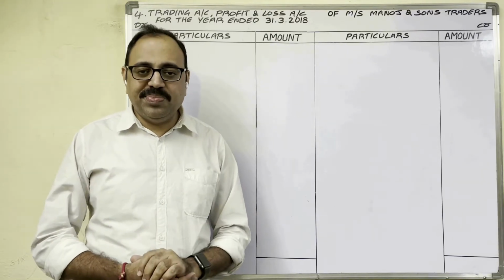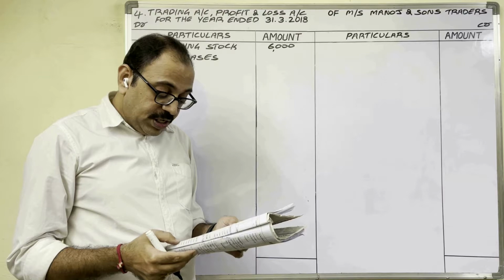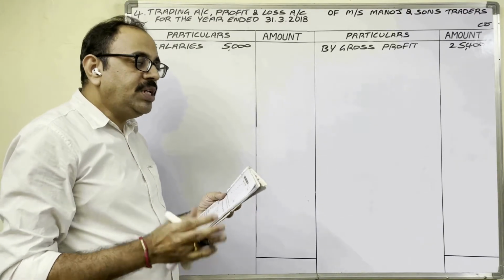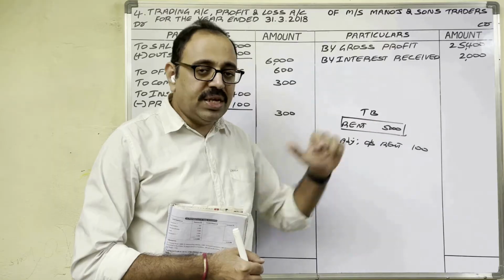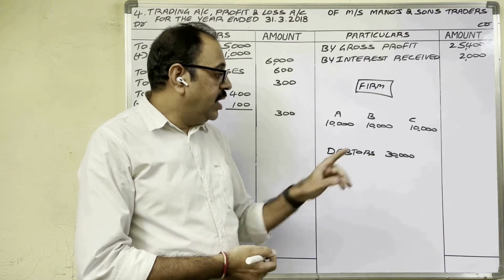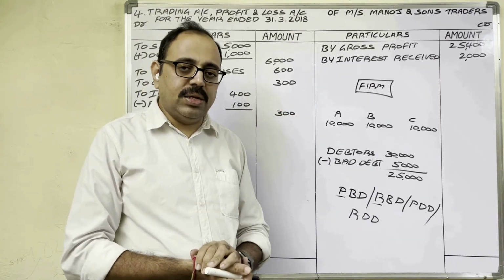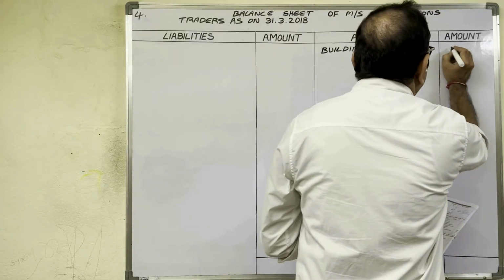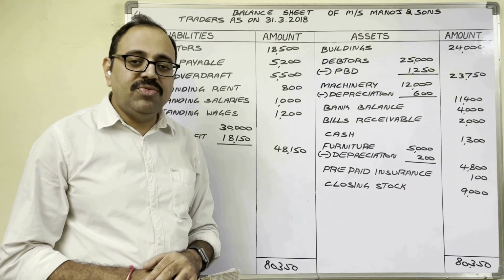Final accounts || Problem no 4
Question:

Problem no 4:
 From the following trial balance of M/s Son’s Traders, prepare Trading , Profit & Loss a/c and Balance sheet for the year ended 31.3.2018:
                              Trial balance as on 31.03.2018
Debit Balances          Amount              Credit Balances         Amount
Purchases                   20,000          Sales                                 52,000
Salaries                          5,000          Creditors                          18,500
Wages                            7,800          Capital                              30,000
Buildings                     24,000           Interest Received             2,000
Carriage on Purchases  400           Bills Payable                      5,200
Gas, Coal & Water           200           Bank Overdraft                  5,500
Office Expenses              600           Outstanding Rent                 800
Commission                    300
Debtors                       25,000
Opening Stock             6,000
Machinery                  12,000
Insurance                        400
Bank Balance              4,000
Bills Receivable           2,000
Cash                              1,300
Furniture                       5,000
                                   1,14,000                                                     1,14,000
Adjustments:
1. Closing Stock : rs 7 9,000.
2. Outstanding Salaries : rs 1,000
3. Prepaid Insurance: rs 100.
4. Create 5% Provision for Bad Debts.
5. Depreciation on Furniture : rs 200 and on Machinery : rs 600.
6. Outstanding Wages : rs 1,200.